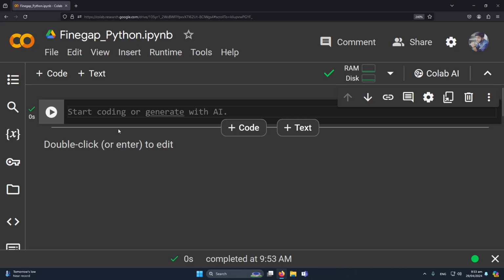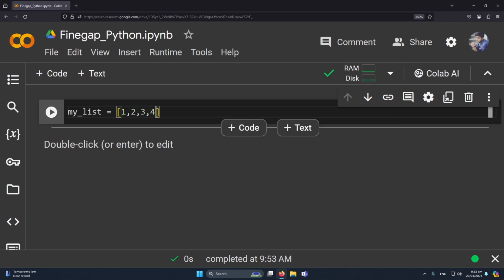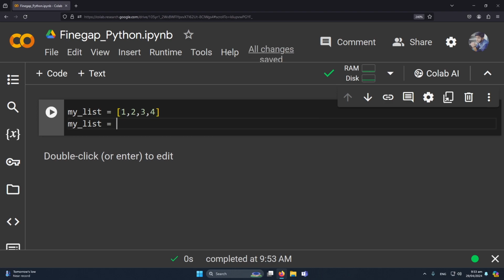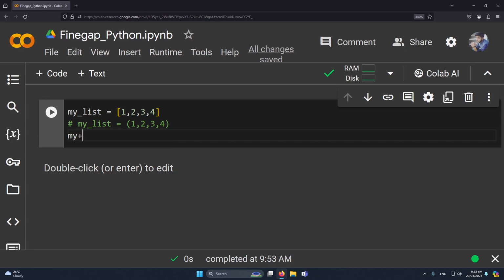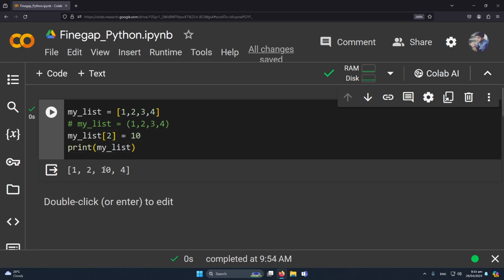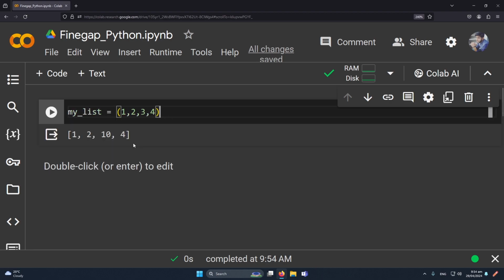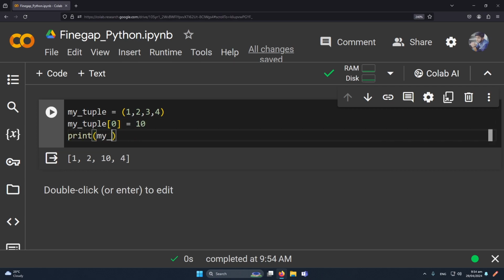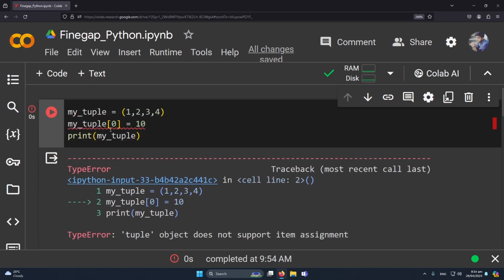What is Difference Between a List & Tuple in Python | Understand Python Concepts